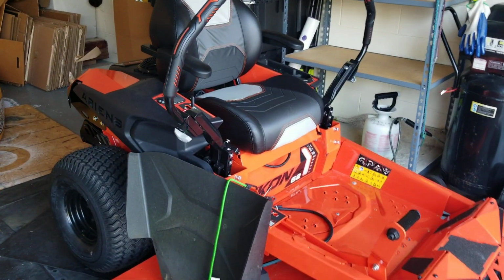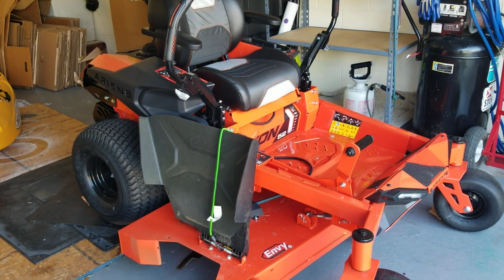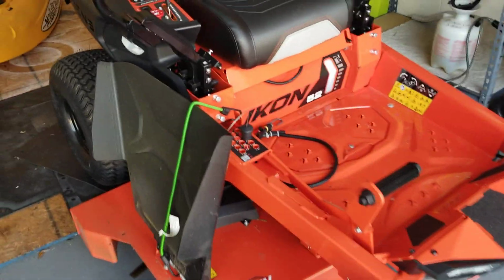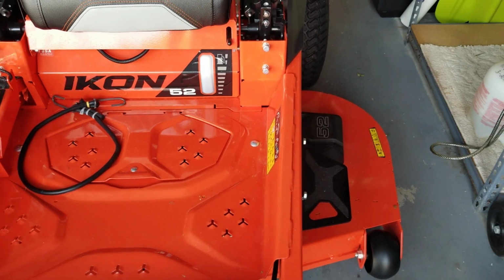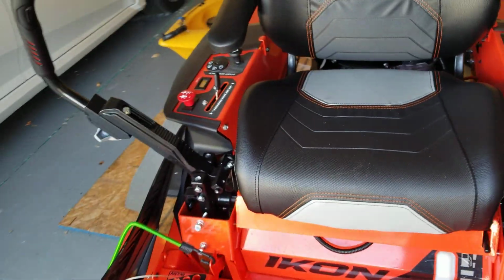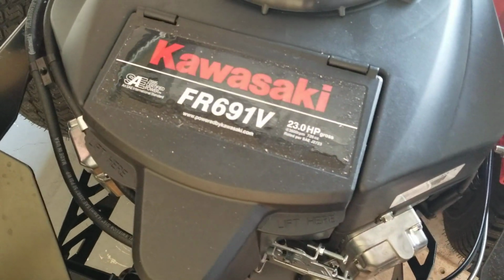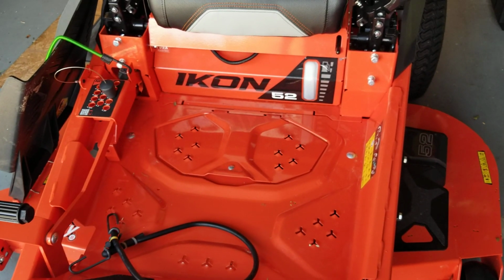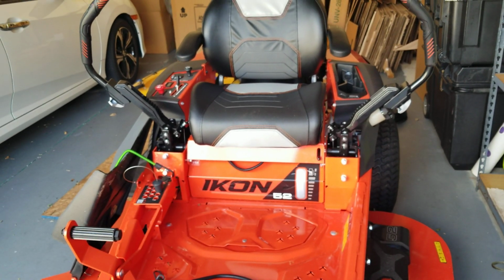Ariens ikon 2023 zero turn lawnmower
My first Zero turn lawnmower and my review